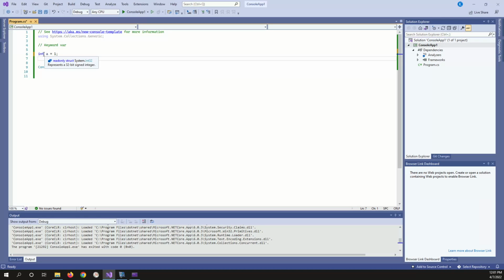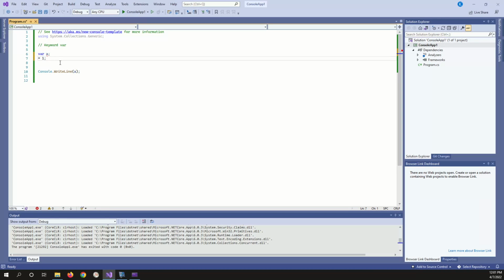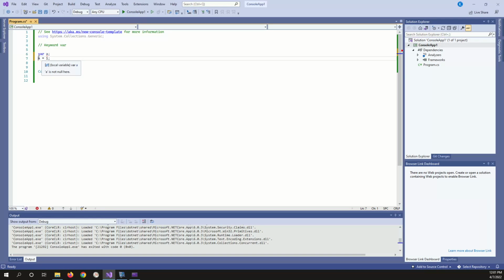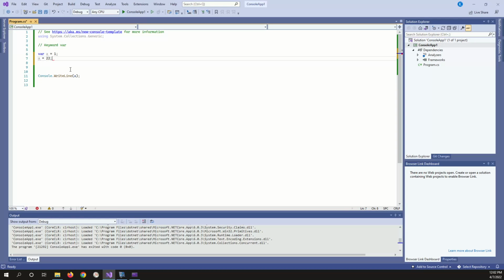C# Learning to Program - #10 Keyword var